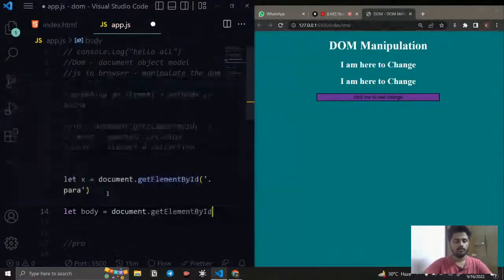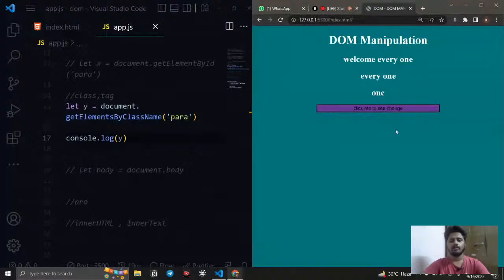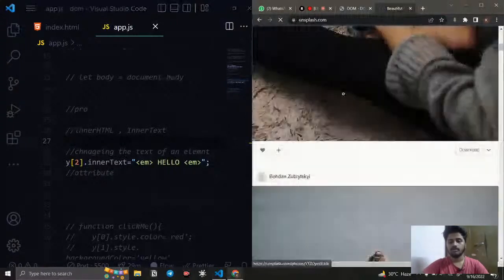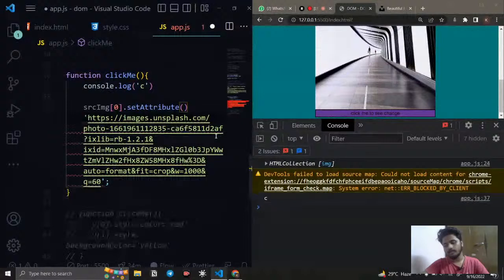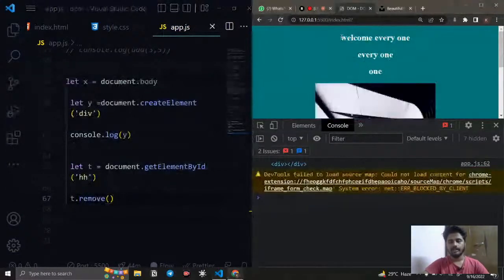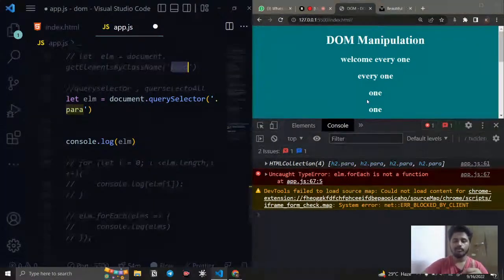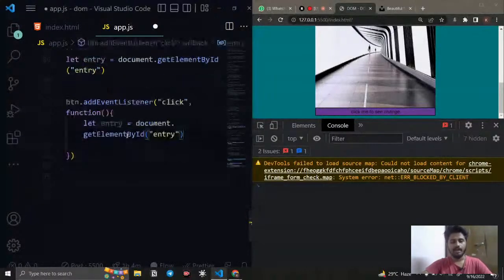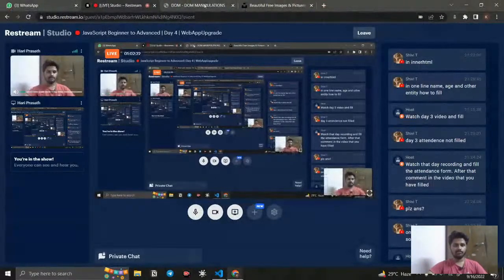🔴 JavaScript Beginner to Advanced | Day 4 | WebAppUpgrade